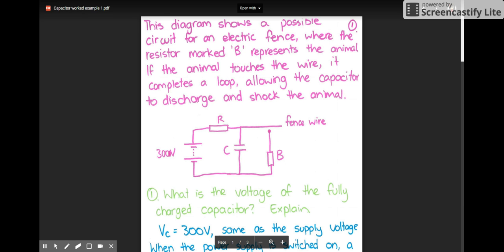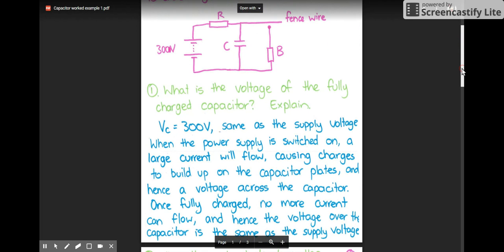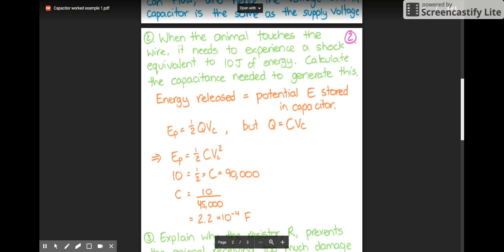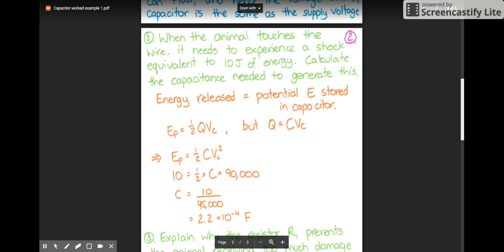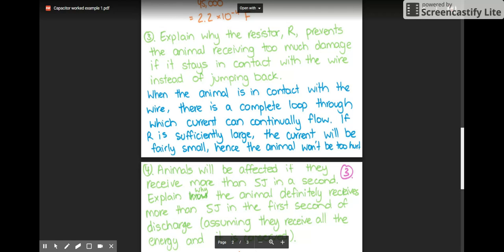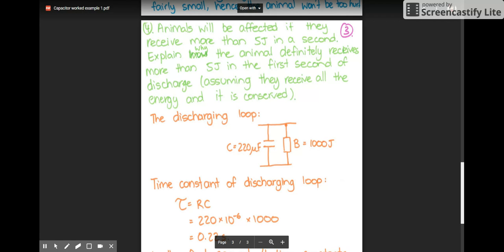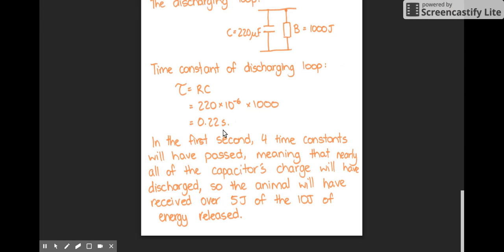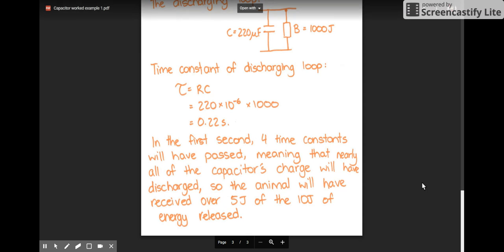Capacitors worked example 1